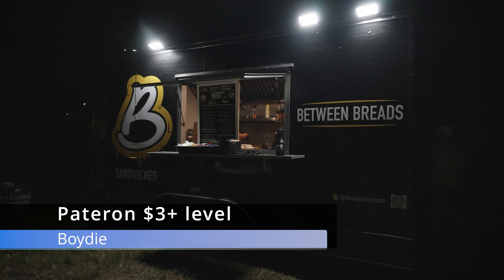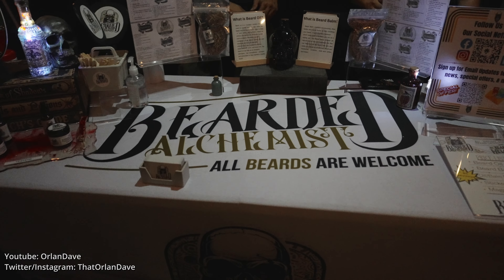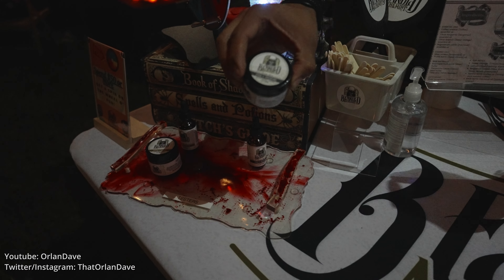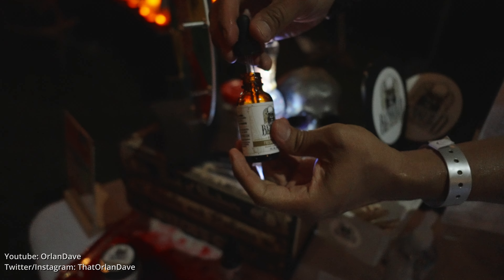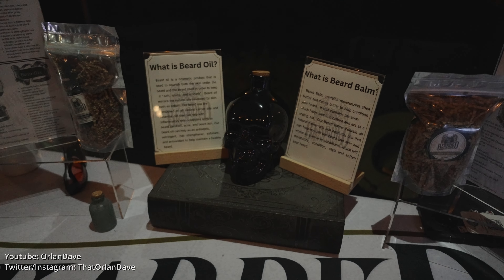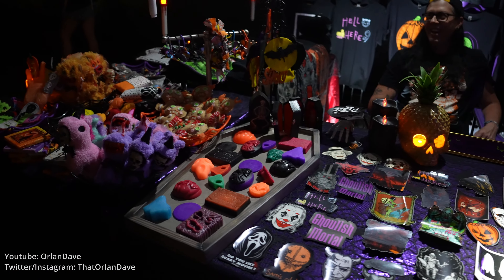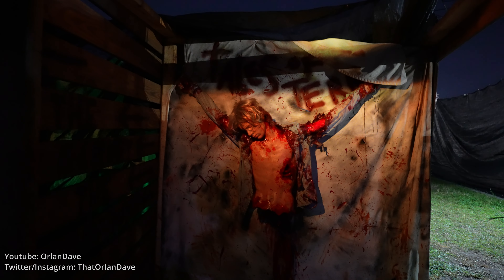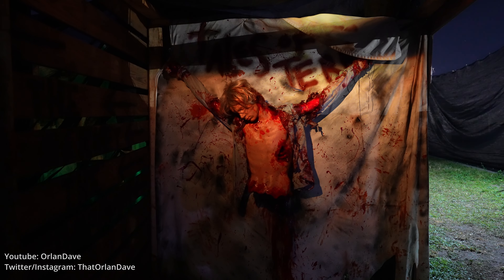Tales of Terror haunt final 2022 trip mini video Featuring Jon Self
This is actually from 2 return trips, showing vendors, plus a review from Jon. If you would like to see the haunt itself, I have already posted a separate scare cam style video on this channel.

my stuff:
New camera
previous (since it is discontinued, here is the 80D)
GoPro used most often: Hero 7 black
LED light I use in studio: GVM LED-480LS
Battery powered LED lights:
VIJIM DSLR LED
Boling BL-P1
Audio recorder: Tascam D60D (newer version)
Audio mixer at home